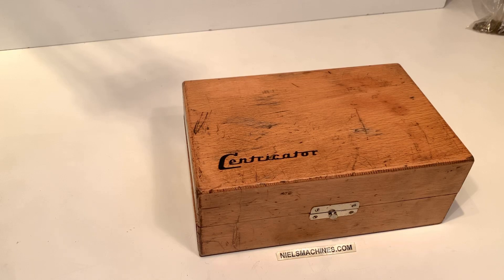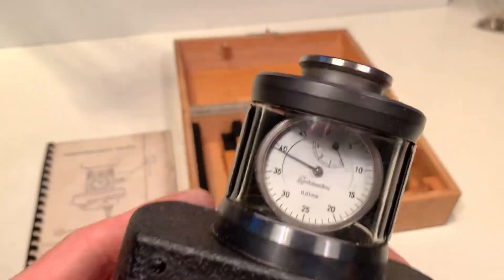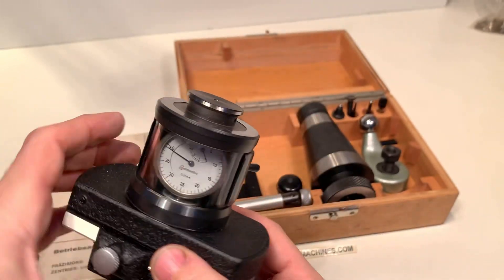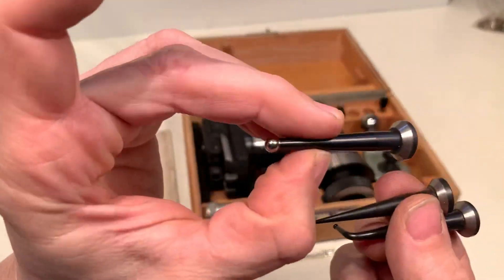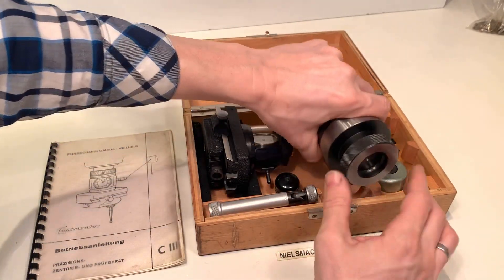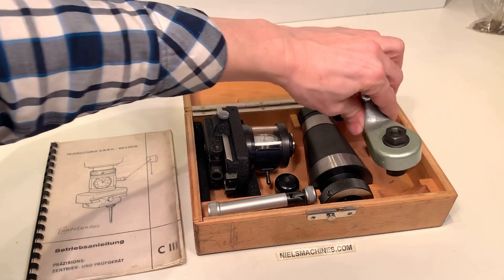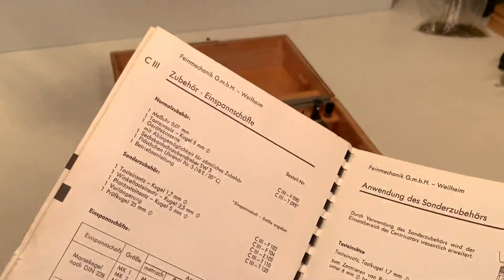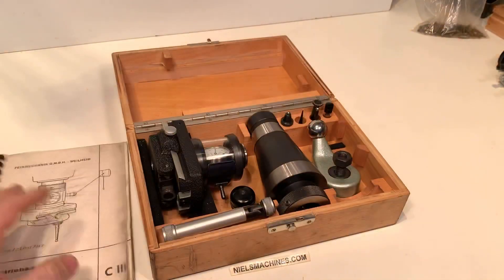Michael Deckel Centricator CIII 0.01mm with SK50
A used Michael Deckel Centricator CIII 0.01mm

Shank SK50 with M24 thread

Included:

-Manual in German

-Test ball 25.4mm with concentricity accuracy 0.5µm for runout test

-Accessory set: 4 probes (1.6mm, 5mm, angle head, center finder) and extension bar

Weight 5Kg